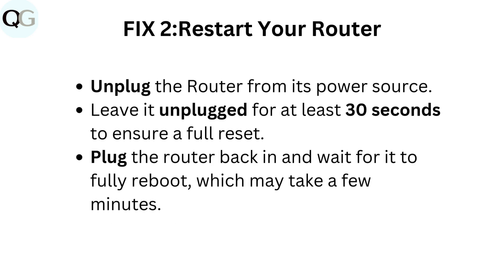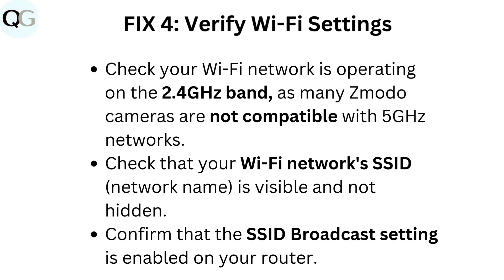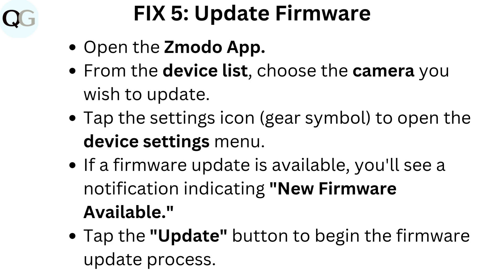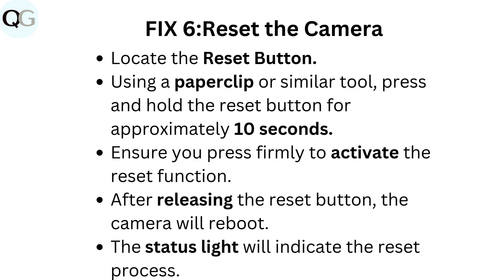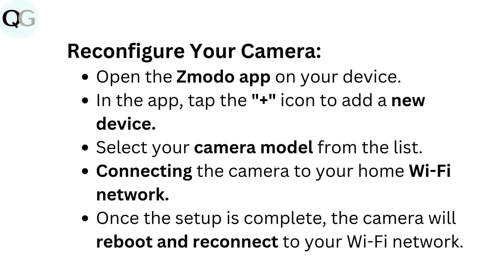How To Fix Zmodo Camera Keeps Going offline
In this comprehensive tutorial, we will guide you through the steps to resolve the common issue of Zmodo cameras frequently going offline. Whether you are experiencing connectivity problems due to network issues, firmware updates, or configuration settings, this video provides practical solutions to ensure your Zmodo camera remains online and functional. We will cover troubleshooting techniques, tips for optimizing your Wi-Fi connection, and how to check for software updates.

00:03 FIX 1:Check Power and Connections
00:21 FIX 2:Restart Your Router
00:35 FIX 3: Restart Router
00:49 FIX 4: Verify Wi-Fi Settings
01:11 FIX 5: Update Firmware
01:34 FIX 6:Reset the Camera